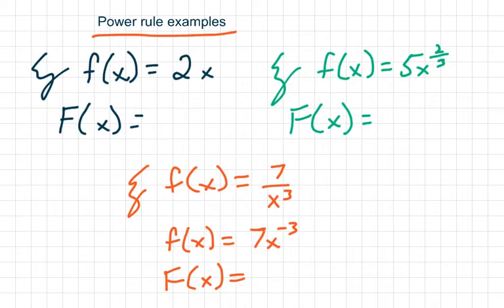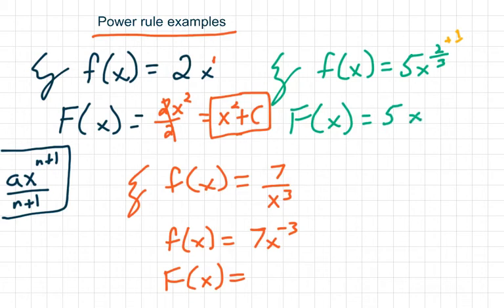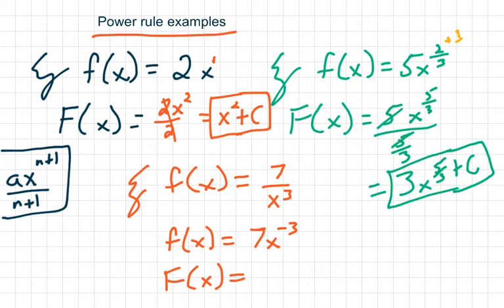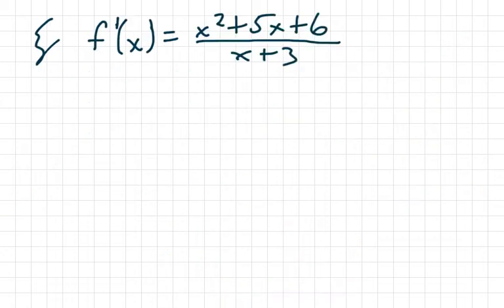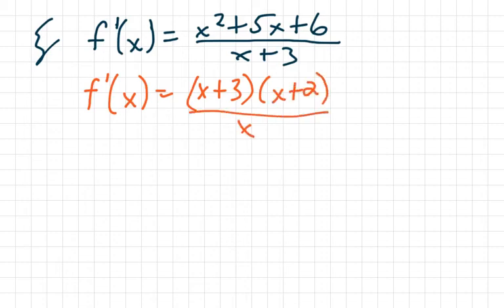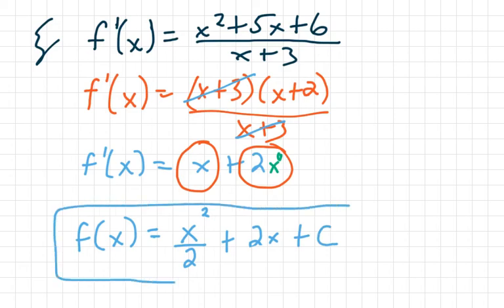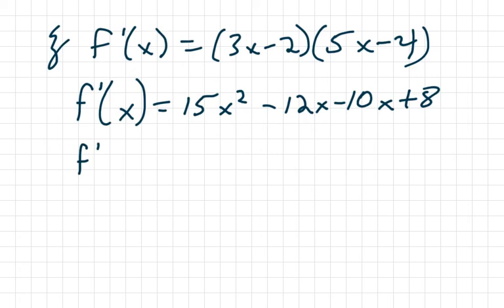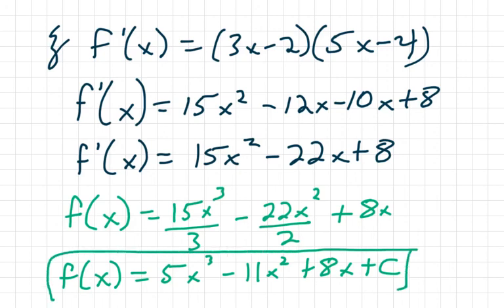Antiderivative power rule examples